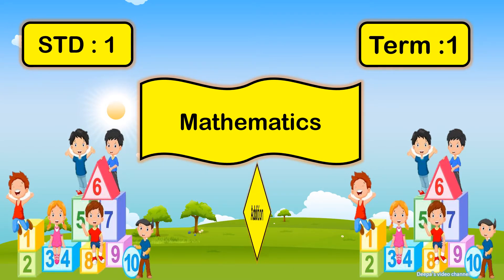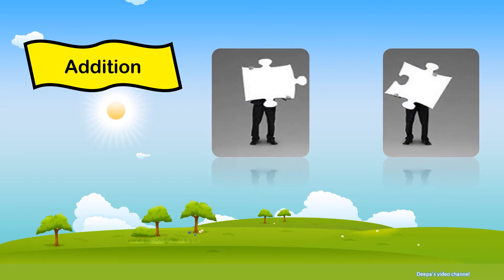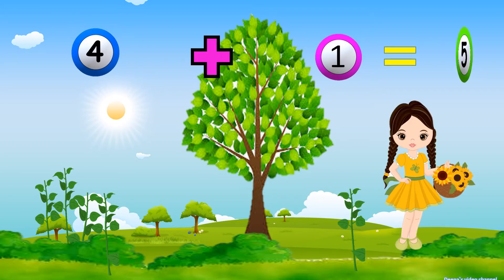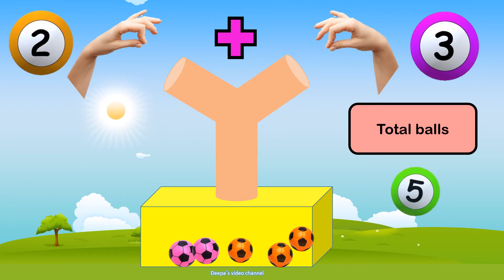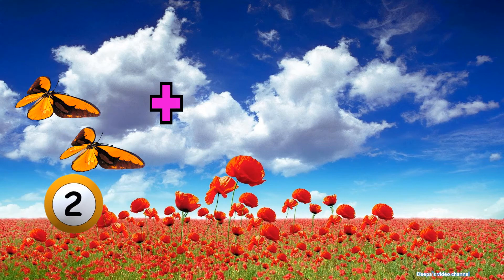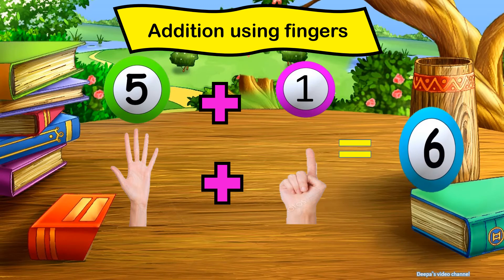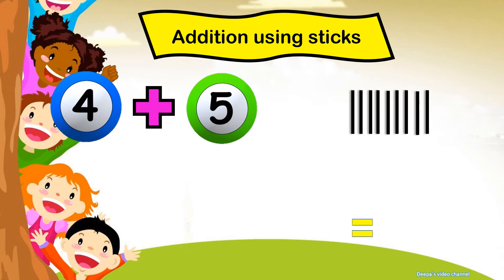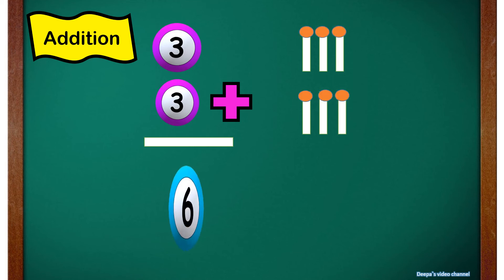Addition Introduction (1-9) | Std 1| Mathematics | Term 1| Samacheer kalvi new syllabus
Video Contents:-
1) Simple definition of addition
2) Sign used for addition
3) Adding numbers in different ways
   a) adding by counting
   b) adding in ' y ' Tube TLM
   c) Addition using fingers
d) addition using sticks.